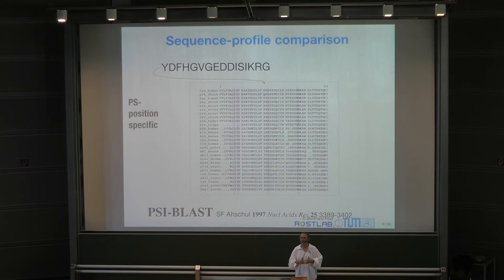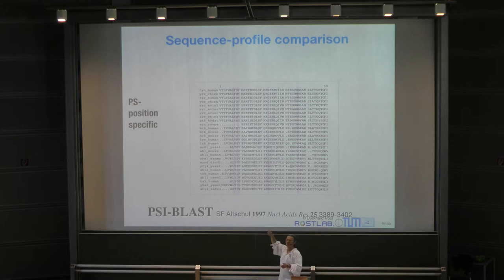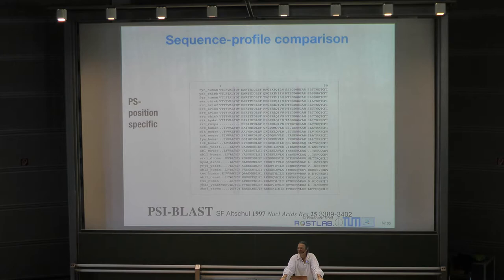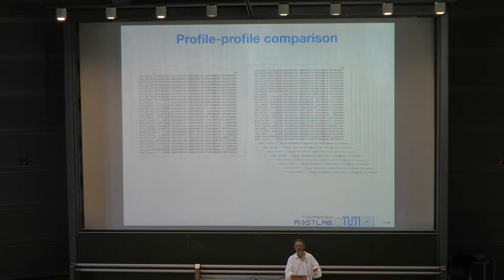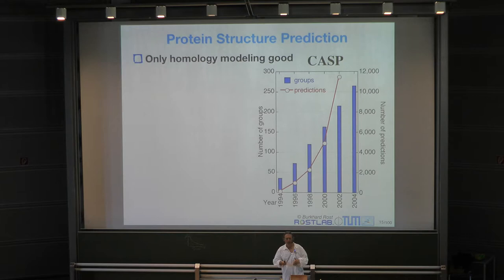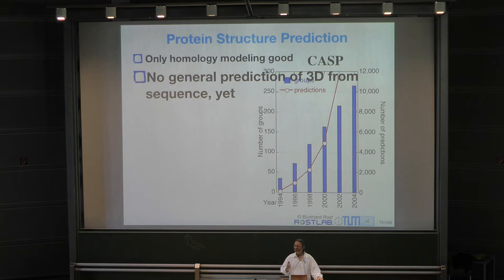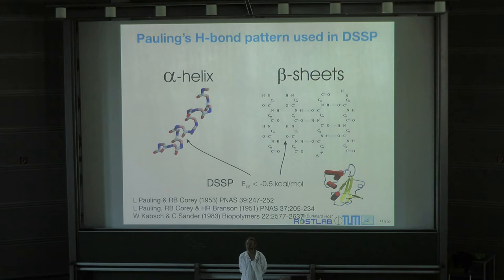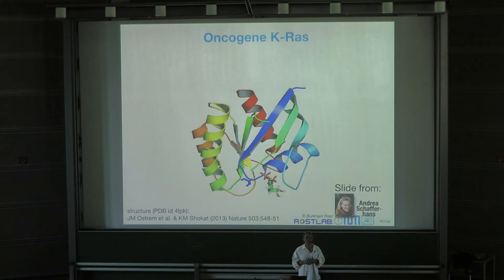Protein Prediction for Computer Scientists - Lecture 5, Comparative Modelling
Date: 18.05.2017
Speaker: Burkhard Rost
Course page with slides: